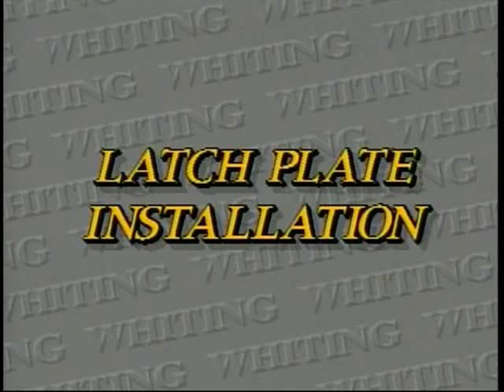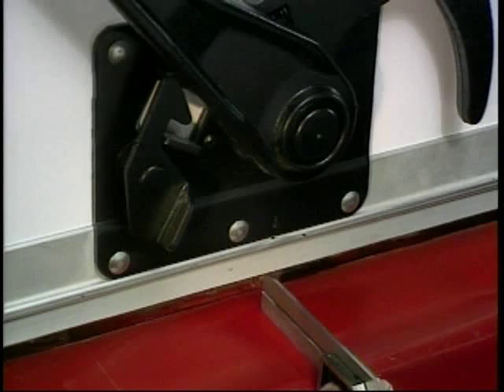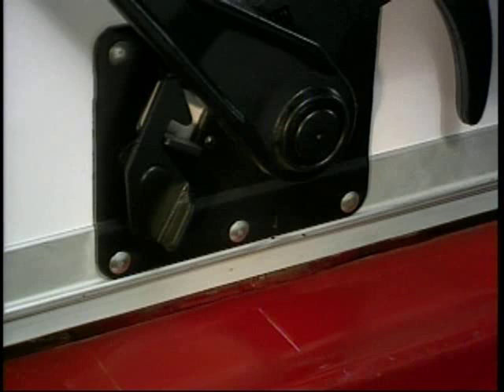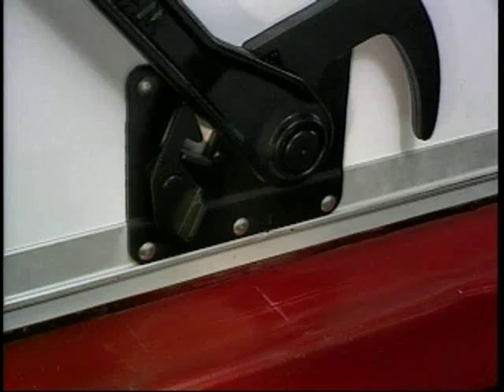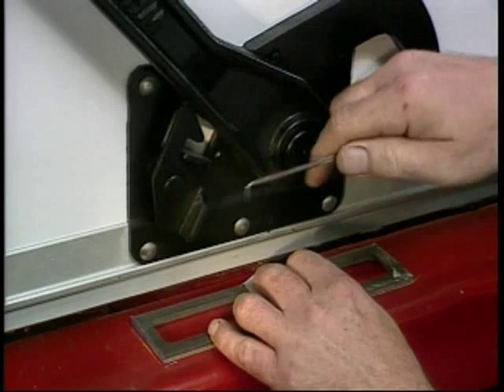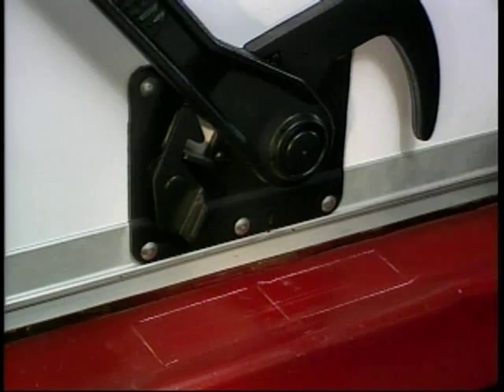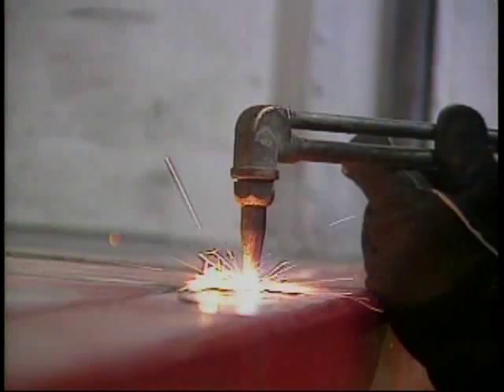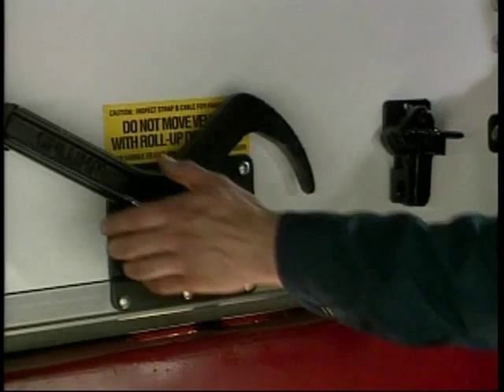Whiting Door Premium Roll-Up Door - Latch Plate Installation